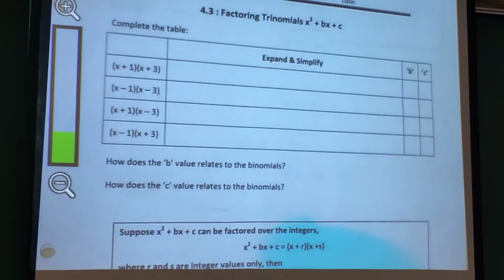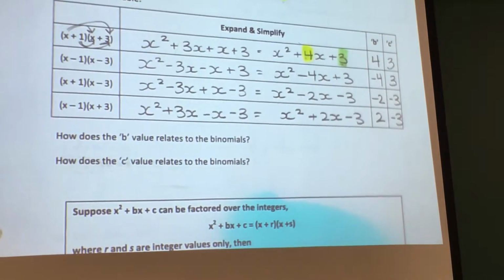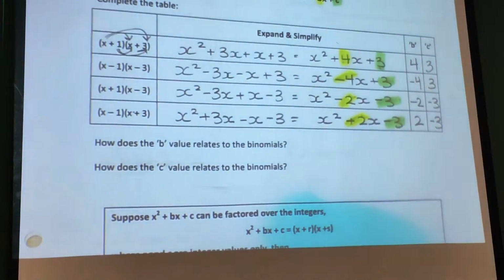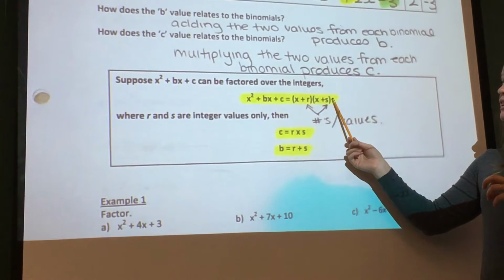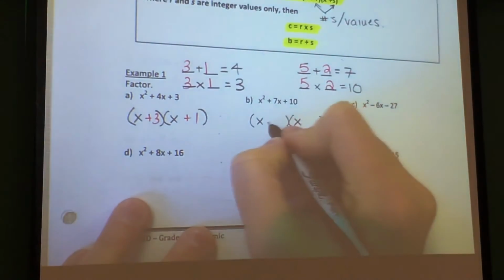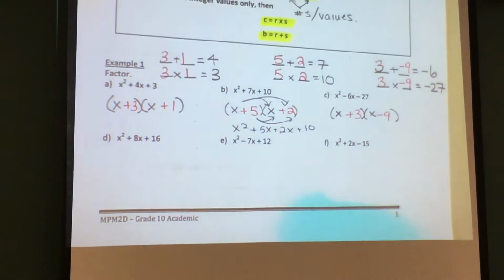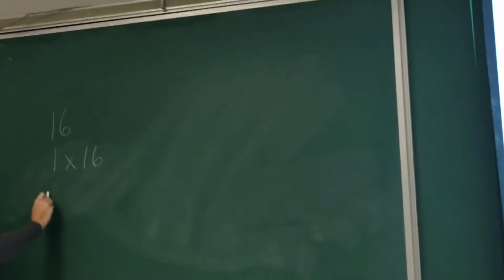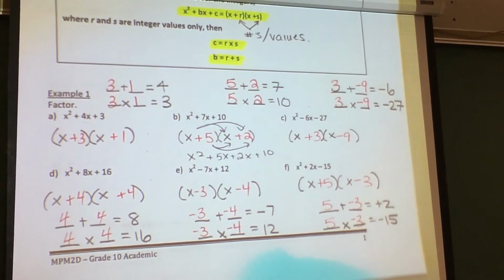4.3 Factoring Trinomials in x^2 + bx + c form